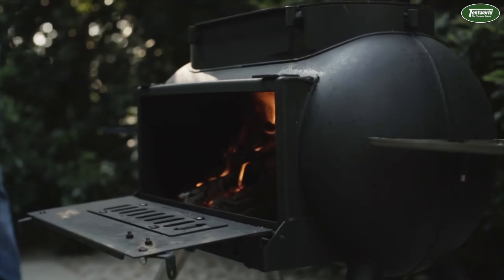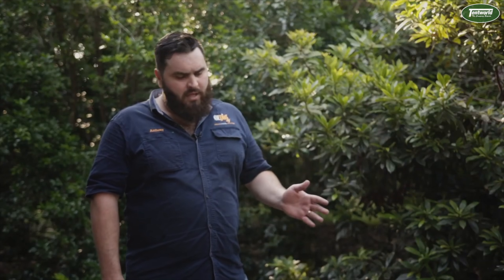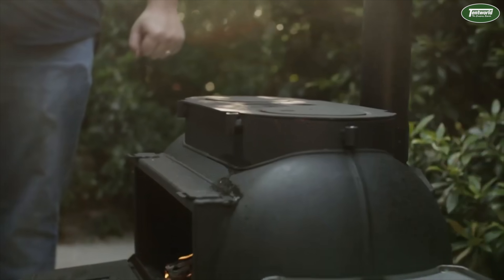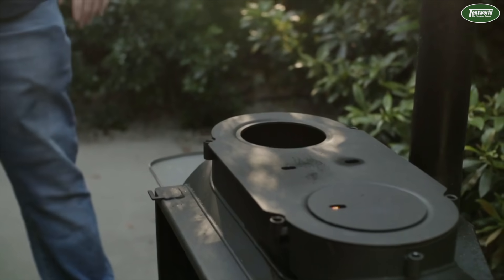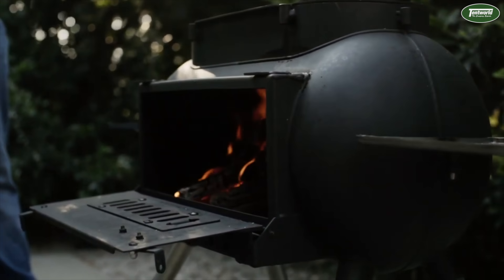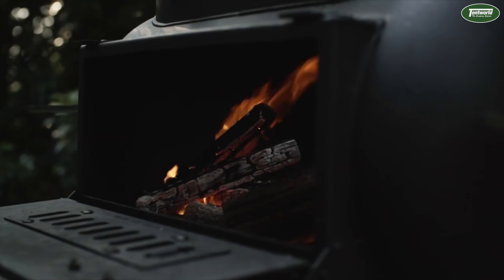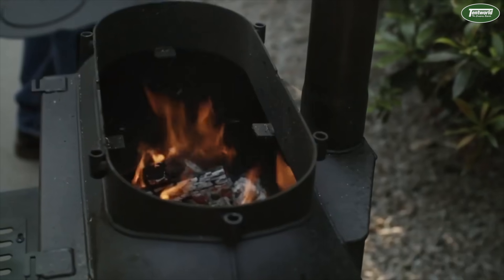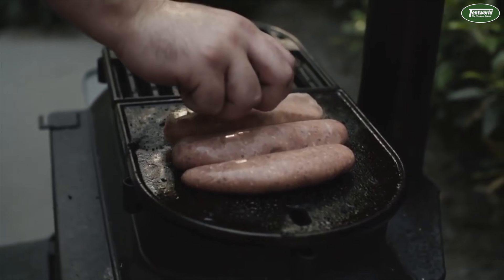Ozpig Big Pig Portable BBQ Stove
The Big Pig is the ultimate in outdoor cooking and heating.
Ozpig have taken what they learnt in the last 13 years and applied it to feedback from our customers to make the ultimate outdoor stove for the home. With a huge open front door, you’ll love sitting by the fire and soaking up the warmth.

The Big Pig is a great heater, with the door open the heat from the fire within radiates directionally, so you can stay outside in comfort for longer.

Being a wood-fired stove, the Big Pig brings true versatility to your outdoor cooking setup. Used as a stove, you can cook any dish the same way you would on an indoor stove! The Big Pig really comes into its own with an open-top design, letting you remove the stovetop and cook directly over the wood fire, giving you the amazing flavour that only a wood fire can.

The Big Pig isn’t like other BBQs, once you’re finished cooking the is still  centre of attention while you sit back and relax with family and friends by the fire.

Features like dual-zone cooking give you the ability to cook a whole meal on top of the stove, with extra heat for boiling pasta on one side while low heat simmers your sauce on the other. Much like the original Ozpig, you can also slow cook dishes on the side plates, taking advantage of radiant heat. This means you can have 4 things on the heat at once, with three times the heat volume and a much larger fire door, making the perfect home unit.

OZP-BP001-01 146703